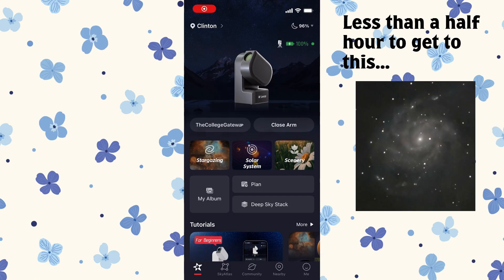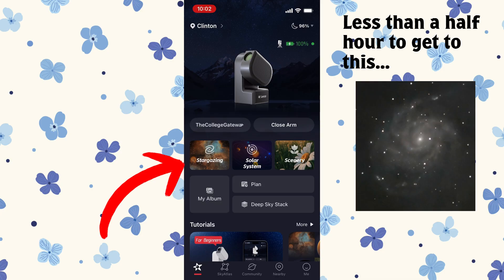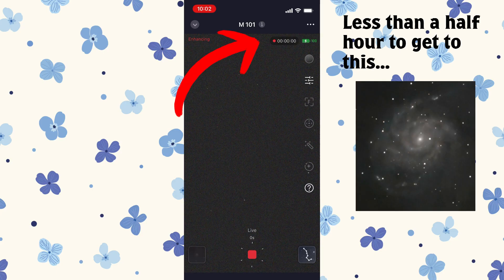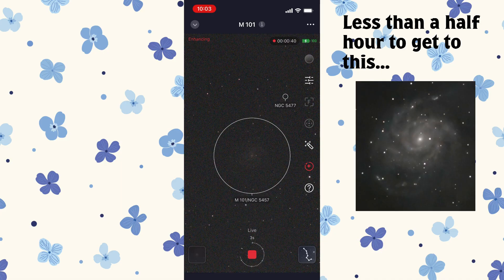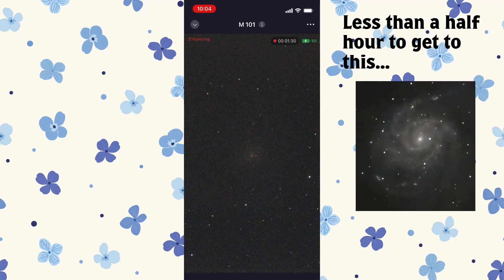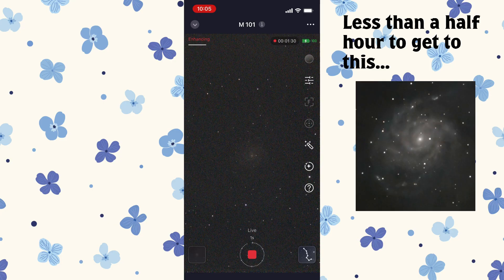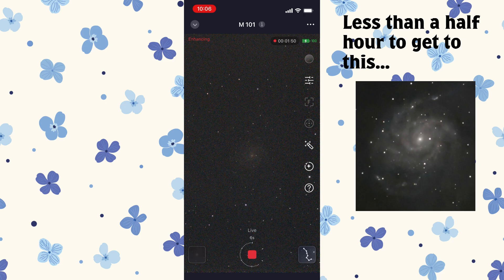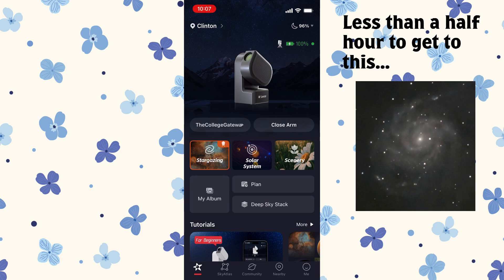Watch How Seestar Works on Actual Object on a Short Exposure. What it really looks like!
Watch as the Seestar App images M101.  We will record about 1/2 hour and speed up the process a bit so you can see the individual exposures stack, stretch, and combine to create the image you will see.